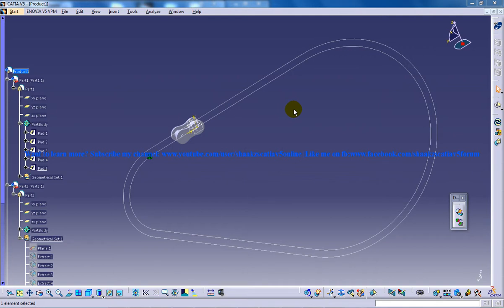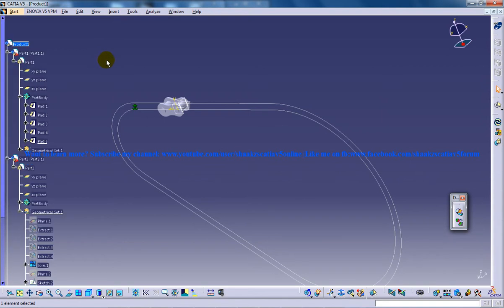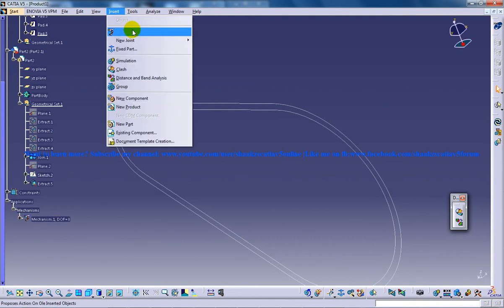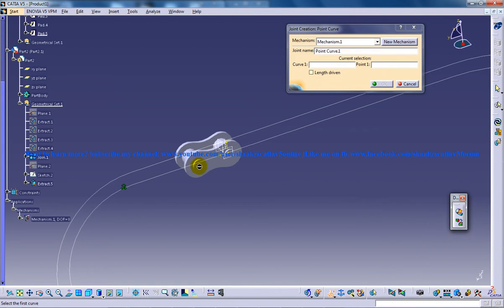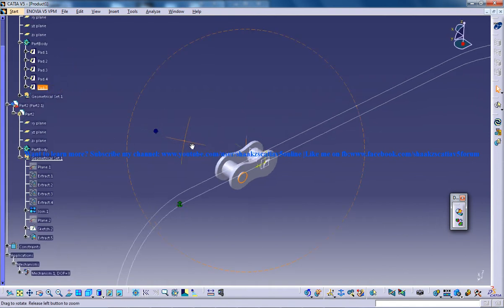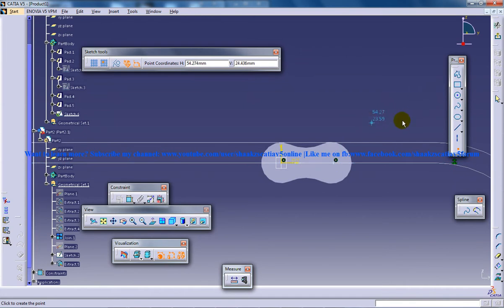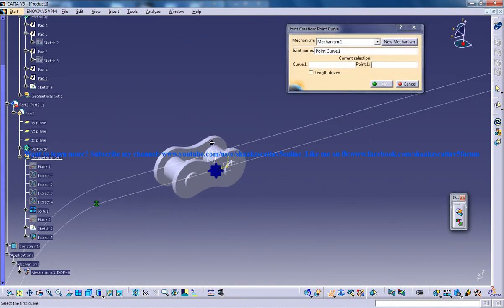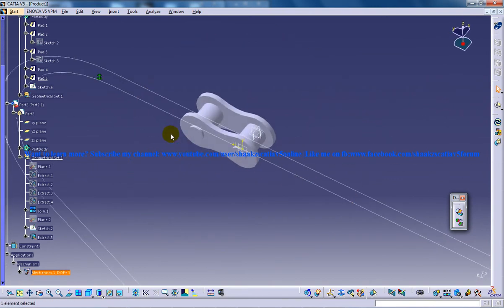Catia V5|Chain Mechanism Simulation P5|Digital Mockup|DMU Kinematics